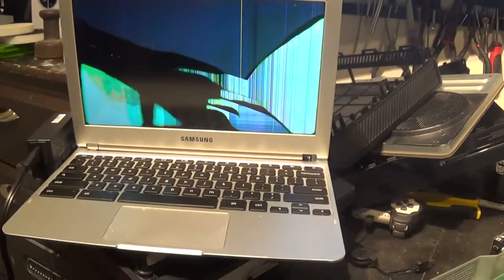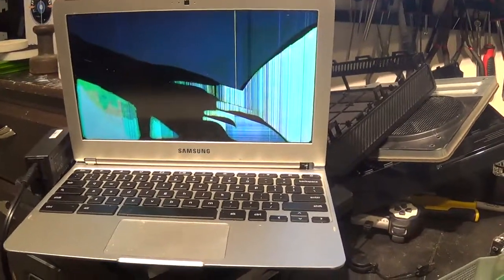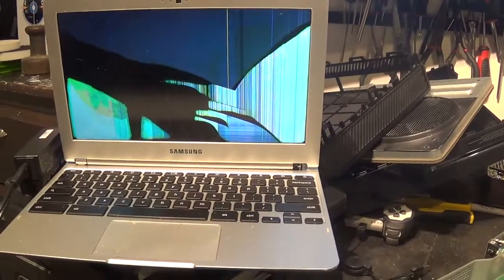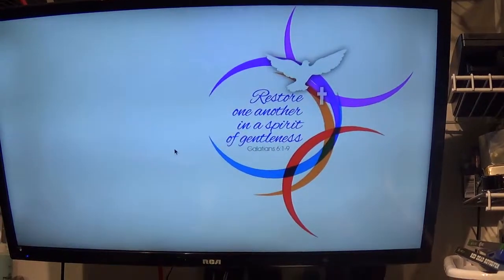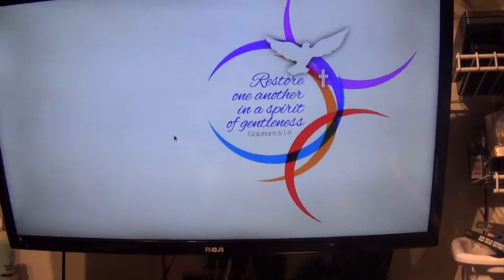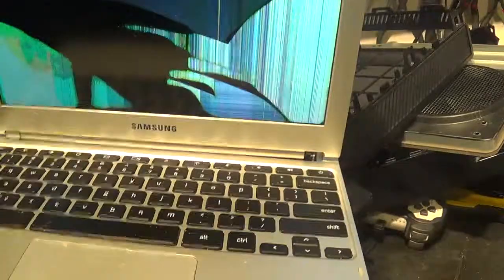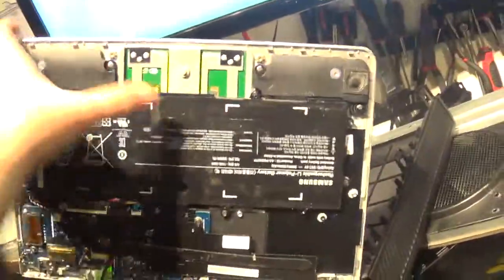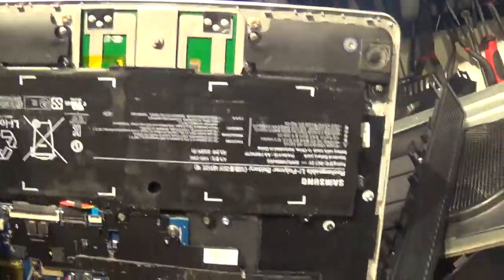Samsung Chromebook Stuck on Boot Screen? Freezing Issue Explained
This Samsung Chromebook freezes at the boot screen and refuses to load properly. In this video, I walk through the most common causes behind Chromebooks getting stuck on startup, including failed updates, corrupted Chrome OS, battery issues, storage problems, and hardware faults.

I test multiple troubleshooting steps such as hard resets, recovery key attempts, battery disconnects, and peripheral checks to narrow down whether the problem is software or hardware related. If your Chromebook boots once and then never again, or freezes after the Chrome logo, this video may help you diagnose what’s actually going wrong before giving up on it.

Whether you’re trying to repair it, recover data, or decide if it’s worth scrapping or selling for parts, this breakdown shows what to look for and what usually causes this failure.